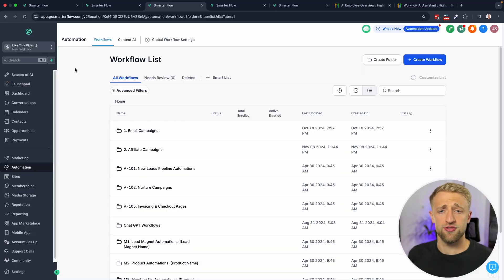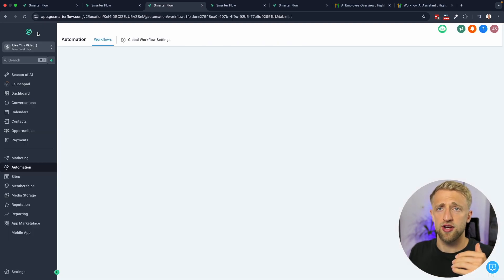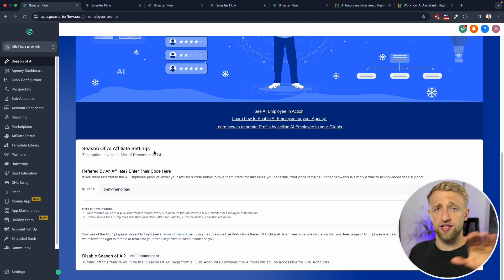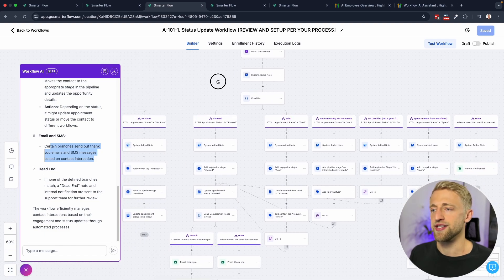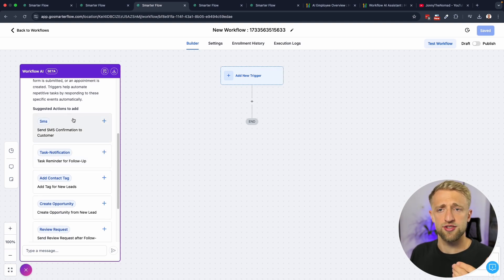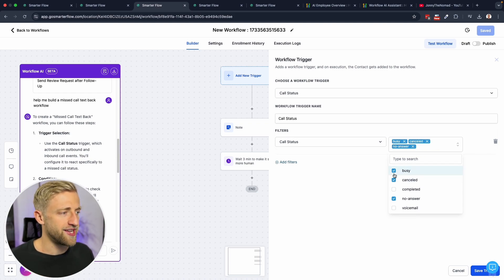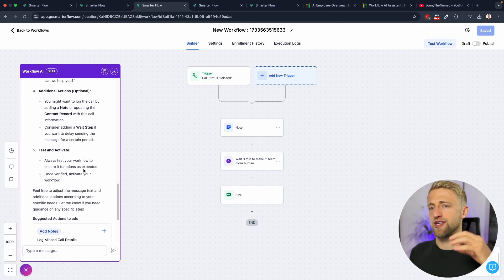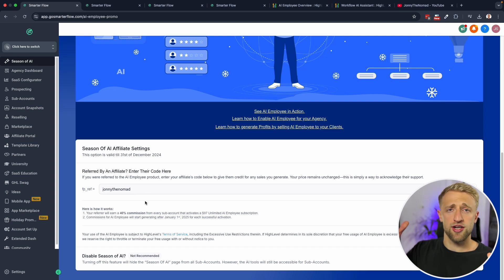HighLevel Workflow AI: Build Automations with Ease!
Get an extended 30 day FREE trail to HighLevel and a free onboarding bootcamp

If you want to try my version of HighLevel with advanced automations, 24/7 chat support and ZappyChat's advanced AI bot, then sign up for a 7 day free trial with me

Or you can just transfer your existing HighLevel account over to my agency and get access to my advanced automations, 24/7 chat support and ZappyChat's advanced AI bot, and my premium community and courses, for the same $97 per month

Discover how to harness the power of HighLevel Workflow AI to build automations with ease! In this step-by-step tutorial, you’ll learn how to use HighLevel's Workflow AI features to save time, streamline your processes, and boost productivity. Whether you're new to HighLevel or looking to master Workflow AI, this guide will walk you through everything you need to know.